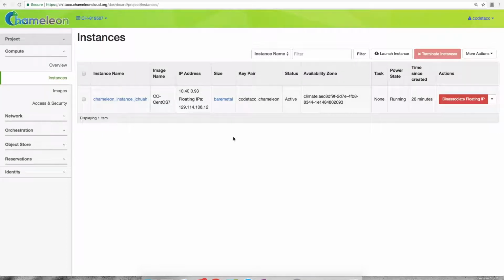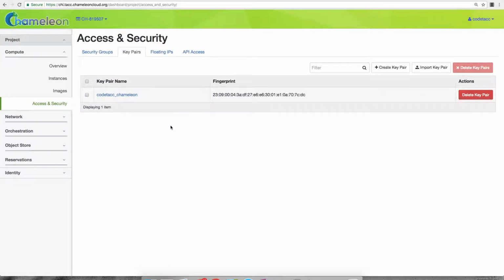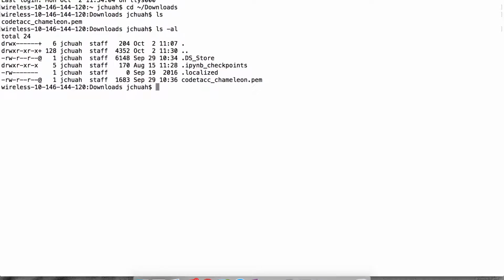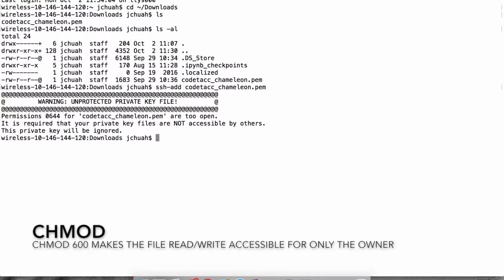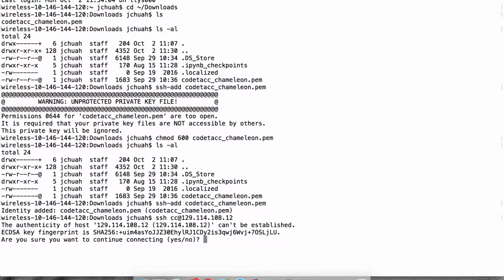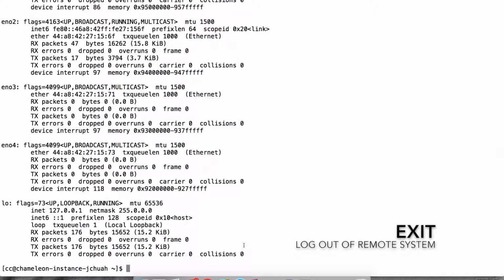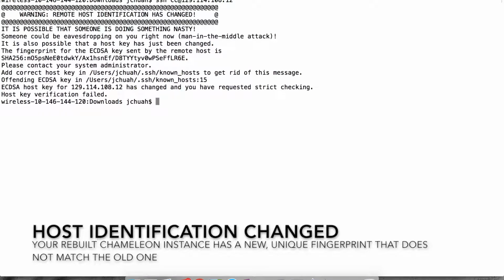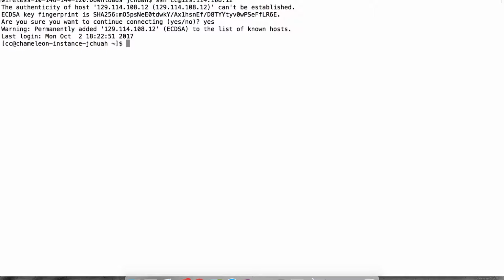Logging in via SSH for Linux/OSX Users